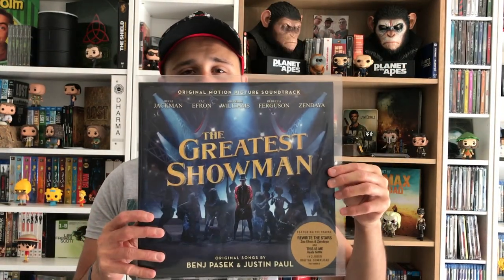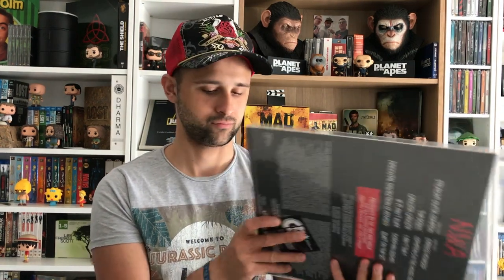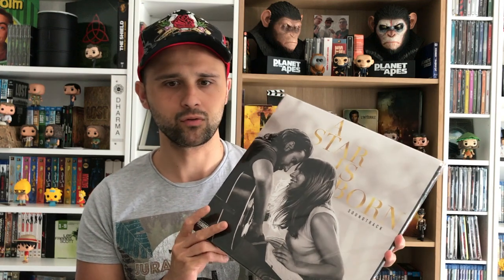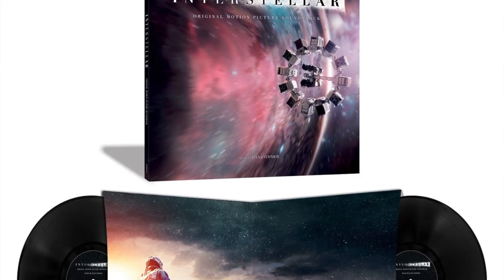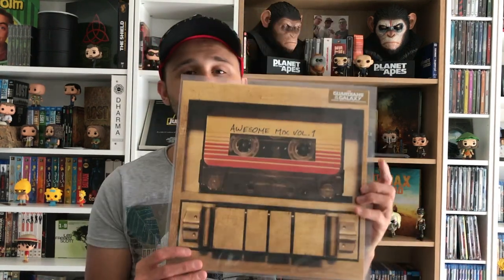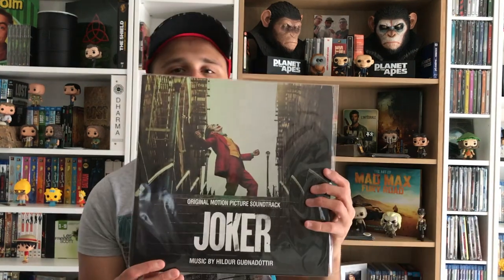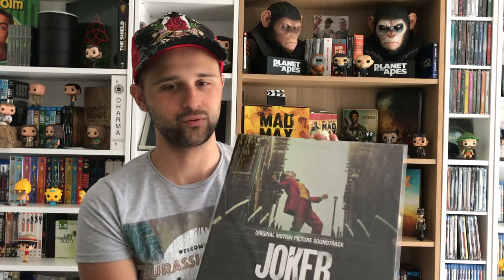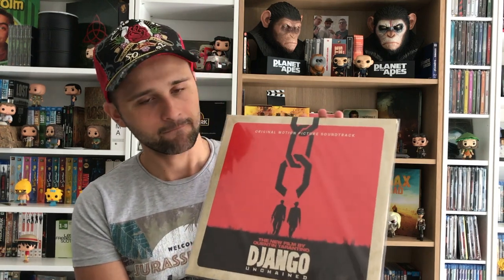MA COLLECTION DE VINYLE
COLLECTION
ACHATS
BLU RAY/DVD
LASERDISC/VHS
FUNKO POP/FIGURINE
CINEMA
CRITIQUE
GEEK

GROUPE FACEBOOK: @Peuple De La Terre